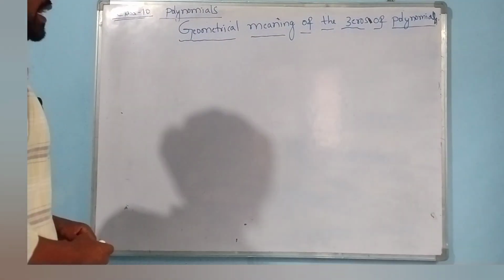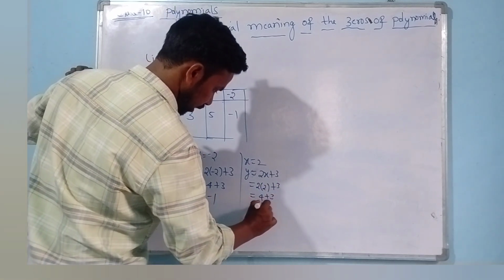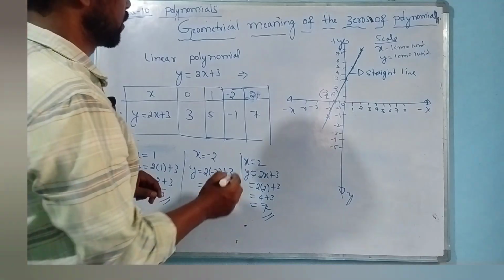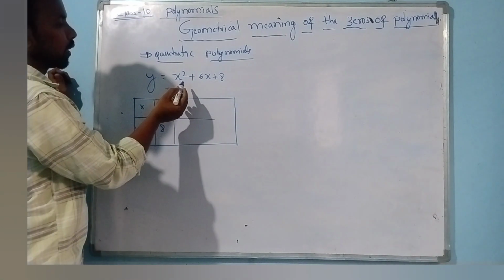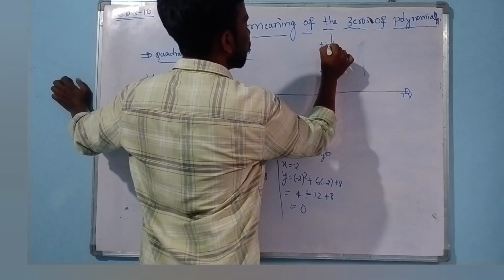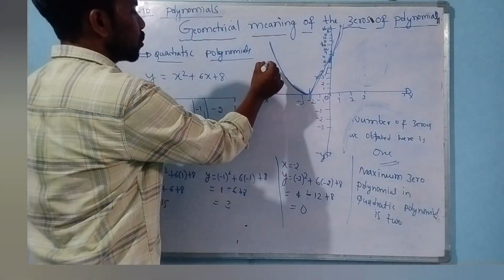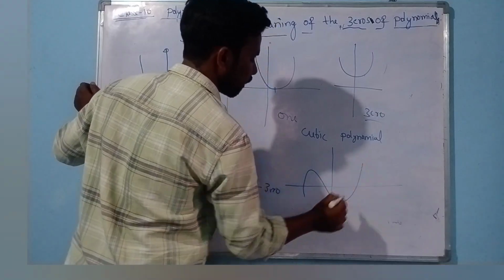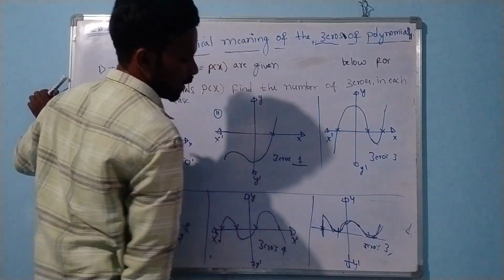Class 10 polynomials exercise 2.1 class 2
this video, we will learn Polynomials – Class 10 Mathematics in a simple and easy-to-understand way. This chapter is important for board exam preparation and helps you build a strong foundation in algebra.
📚 Topics Covered:
Geometrical representation of zeroes
Finding zeroes of quadratic polynomials
Important formulas and examples
Important questions for Class 10 board exams
🎯 This video is useful for Class 10 students preparing for school exams and board examinations. Learn the concepts step by step and improve your mathematical problem-solving skills.